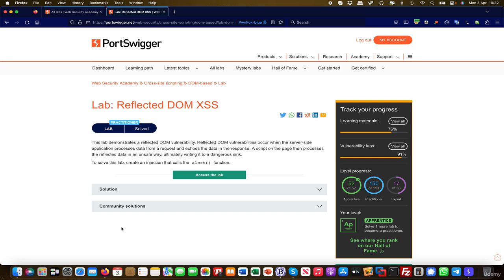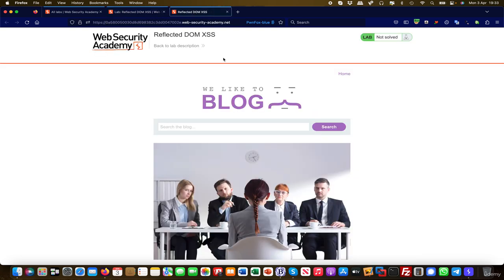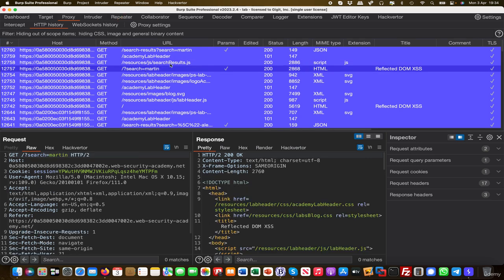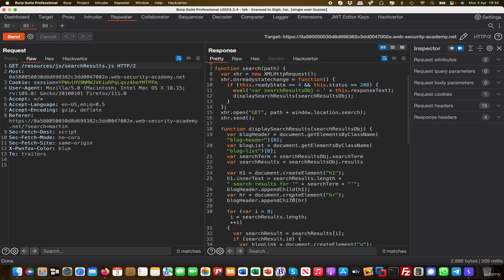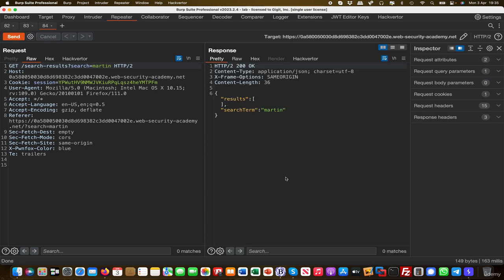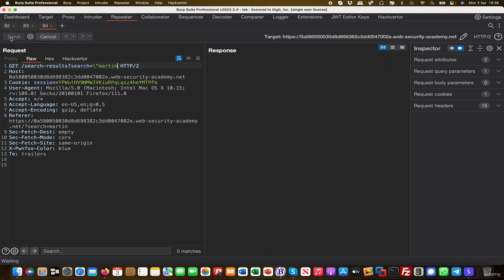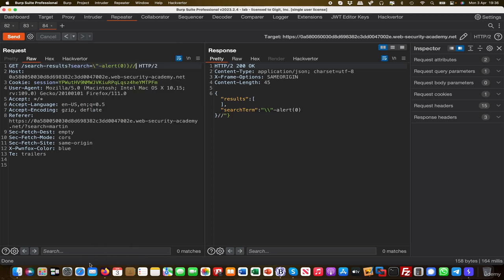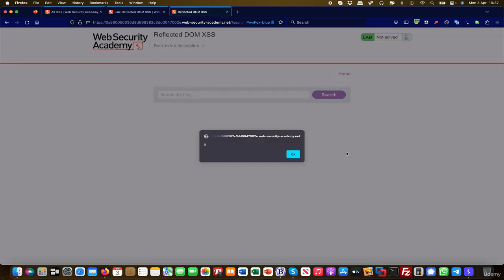3 Reflected DOM XSS